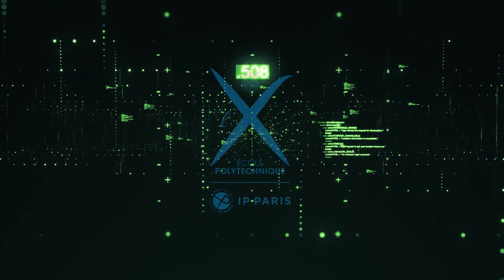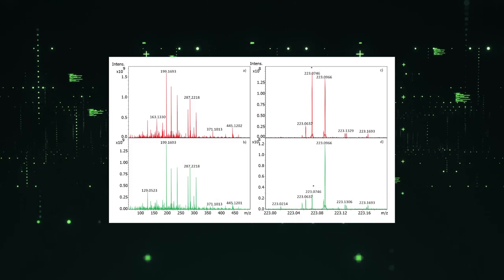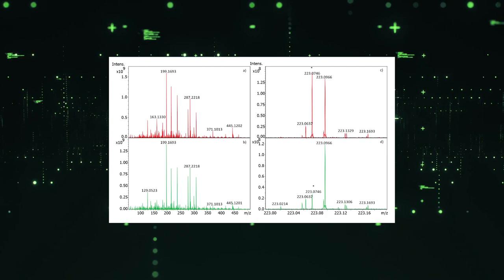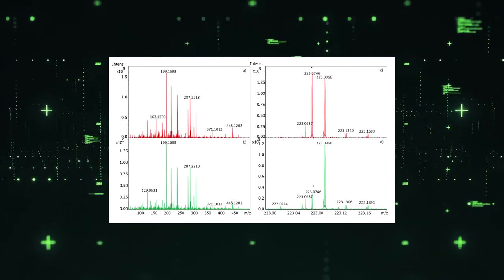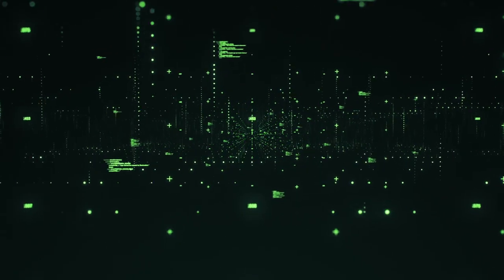AQUAlity - Development of a new software for achieving the direct analysis of complex samples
A new software, namely SPIX, has been developed and allowed to follow the degradation of contaminants of emerging concern, as well as the formation and kinetics of photodegradation products in actual waters, such as surface waters and wastewater.